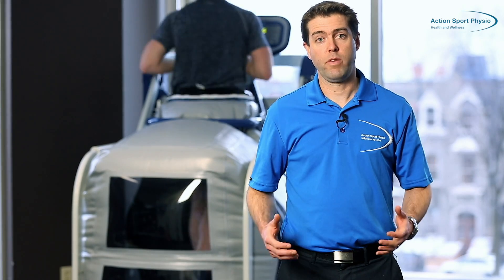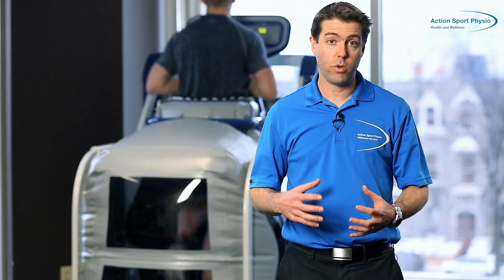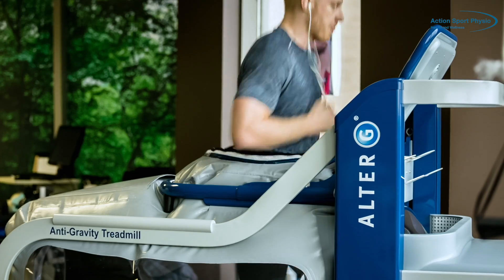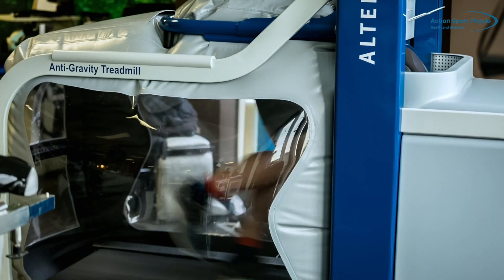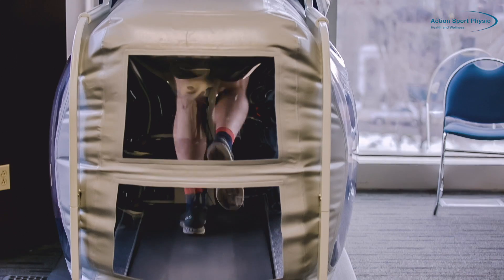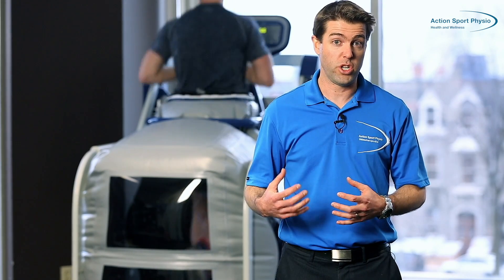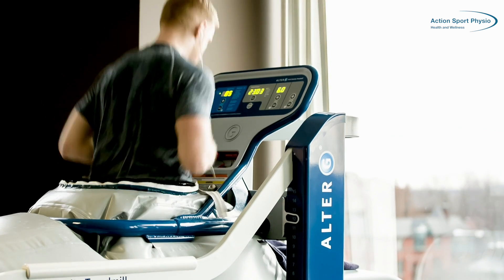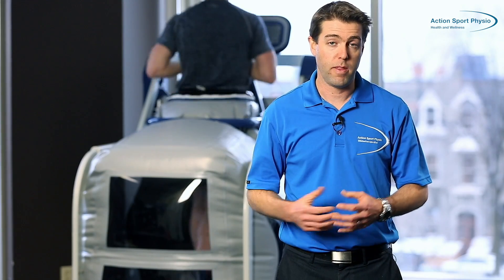AlterG Anti-Gravity Treadmill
Return to running and physical activity sooner after injury or surgery with the AlterG Anti-Gravity Treadmill. The AlterG is a tool used early in the rehabilitative process that provides accurate, safe, and comfortable partial weight-bearing support while promoting normal gait patterns.